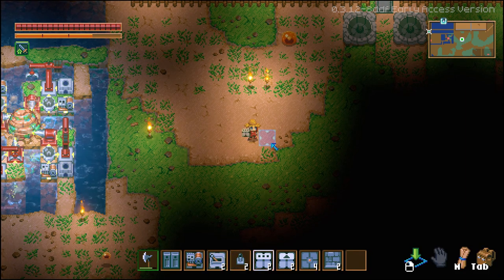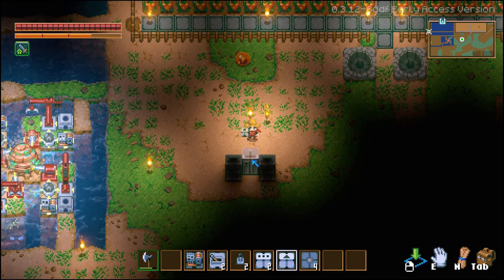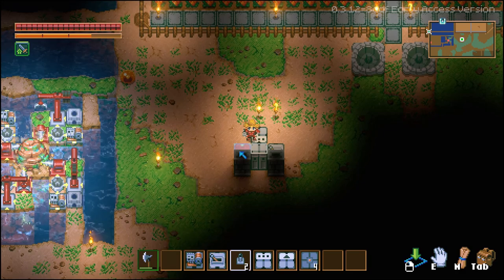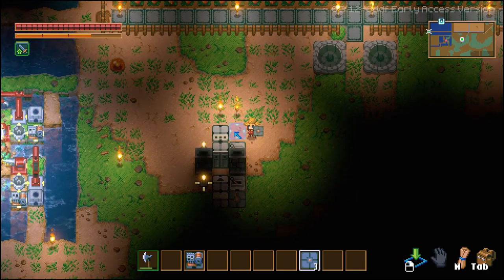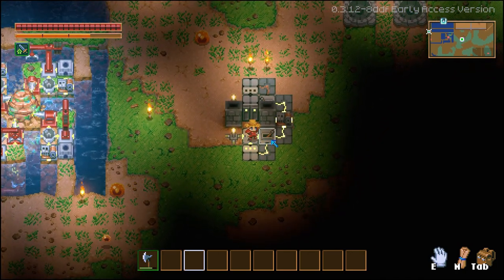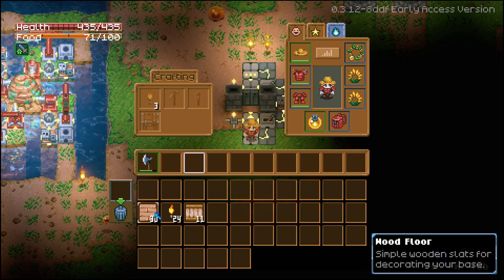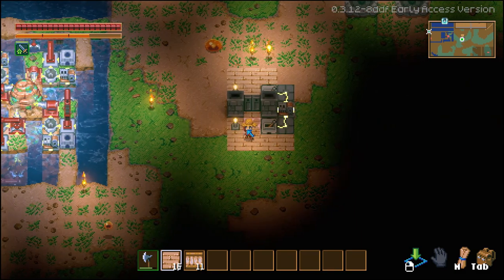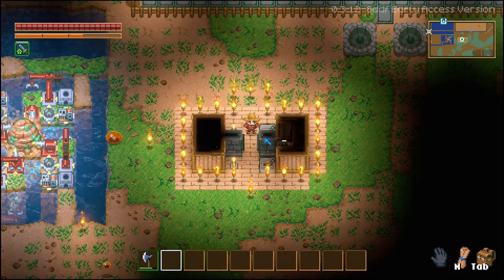Automatic Closing Door... How to | Core Keeper Guide